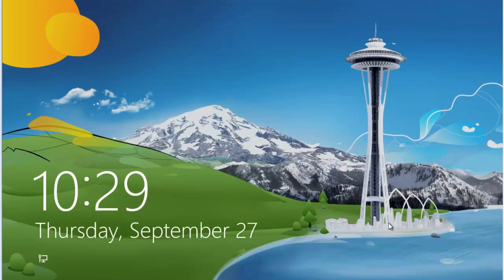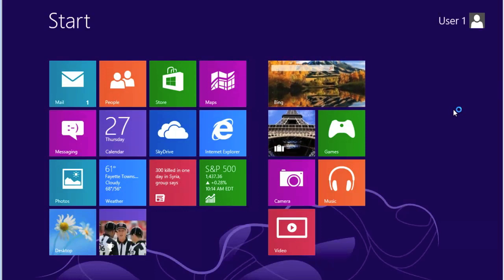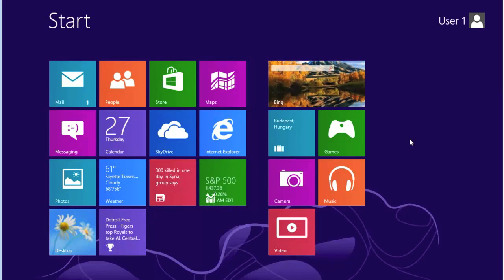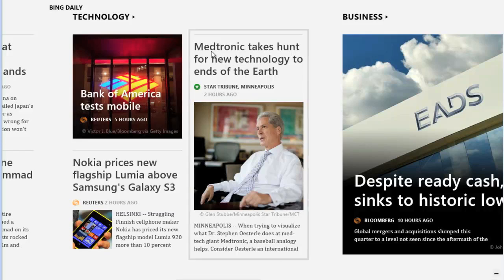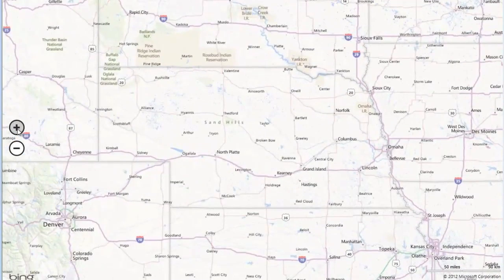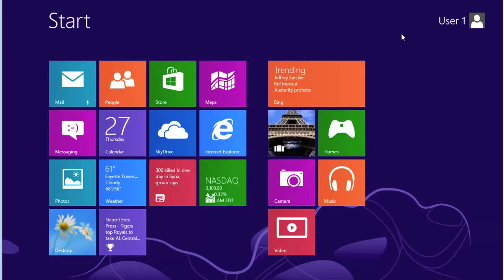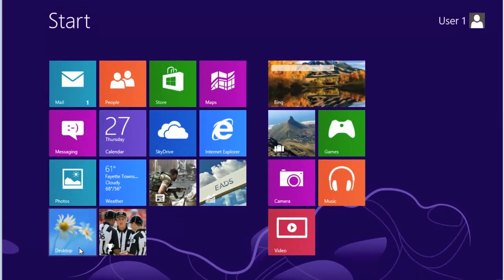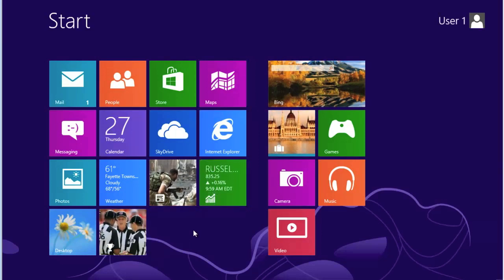Introduction to Windows 8 Part I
A screencast introduction to Microsoft's newest desktop Operating System, Windows 8.